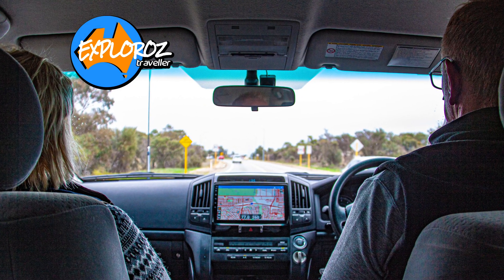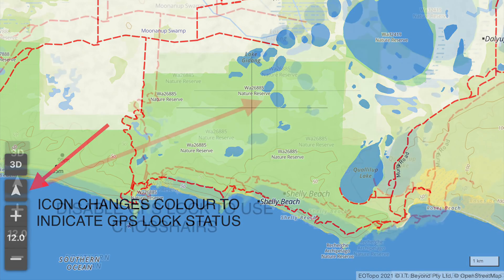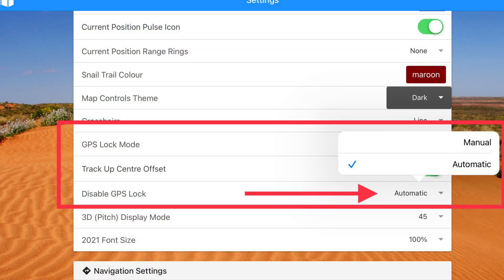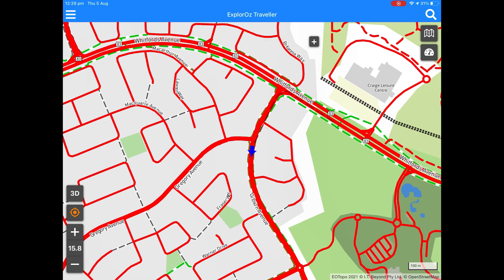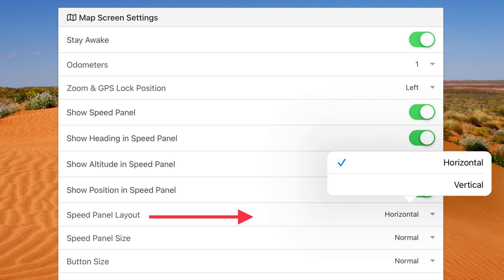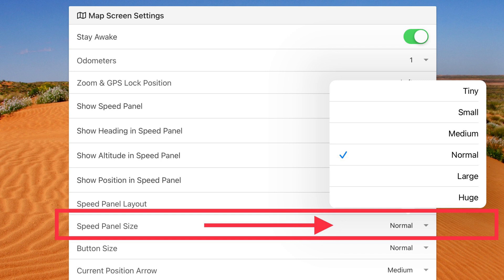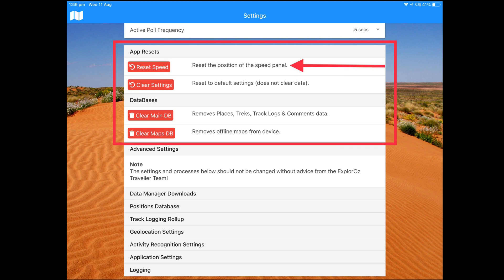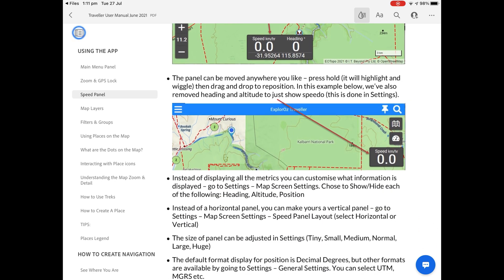Zoom & GPS Toolbar, & Speed Panel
This tutorial was scripted & narrated by Michelle Martin of the ExplorOz Team in August 2021. This tutorial demonstrates and explains the key functions of using the map screen - where to find and how to use the controls to adjust zoom, map orientation, GPS lock modes, and the speed panel.